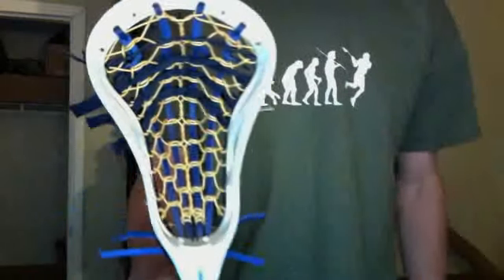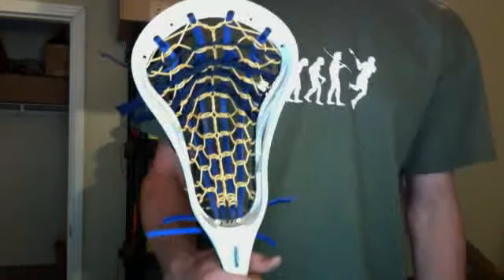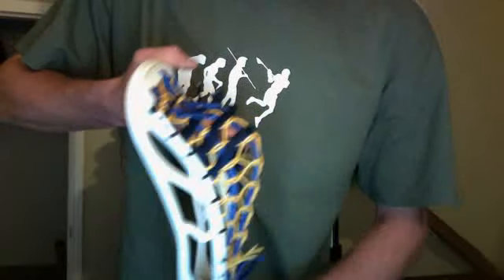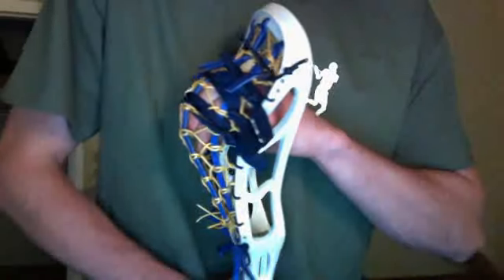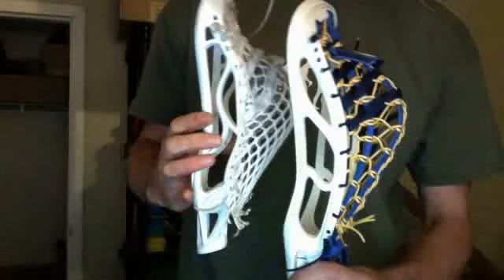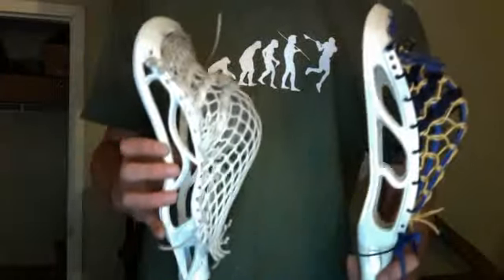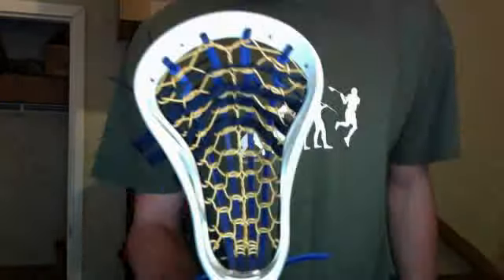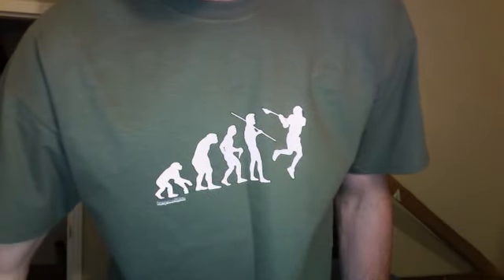Jordan Bogle's Pita Pocket Strung on a Warrior Razer Spyne 2.0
Super Sick. this thing throws beautifully. low/ med. whip high pocket.